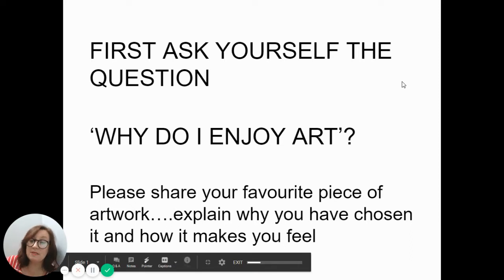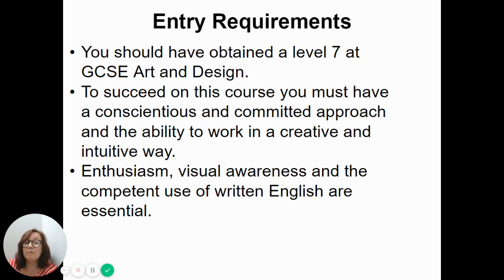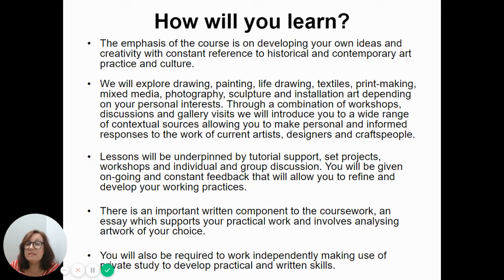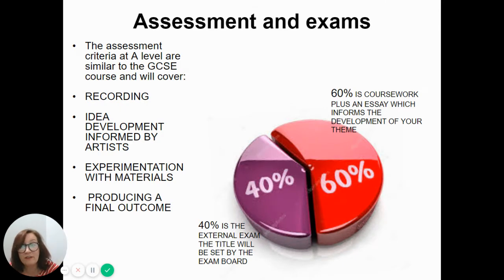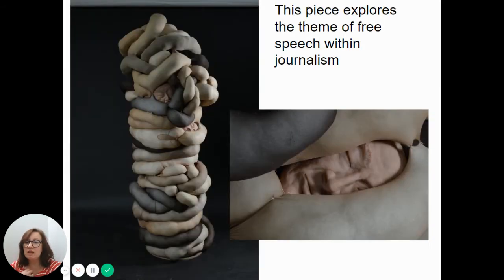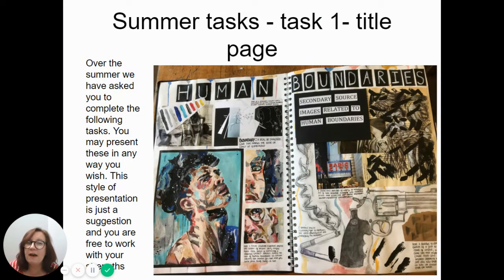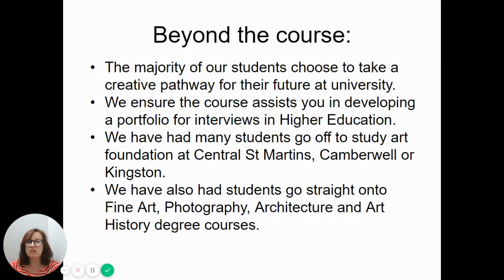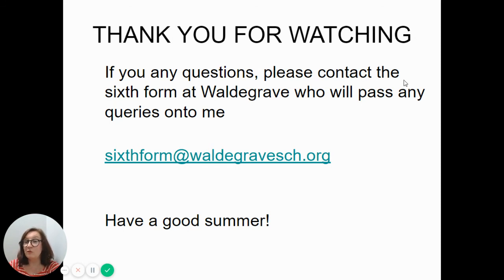Art A Level: Introduction to A Level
A video presentation from Ms Jamieson (Head of Art) providing an introduction to the A Level Art course.